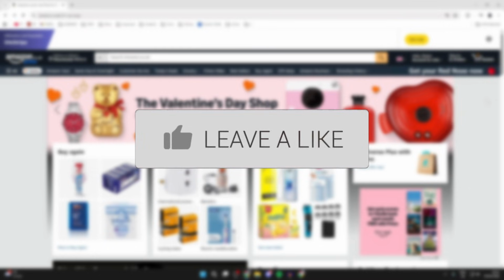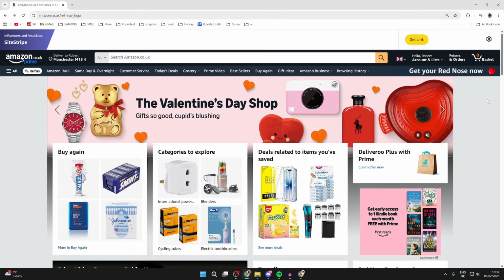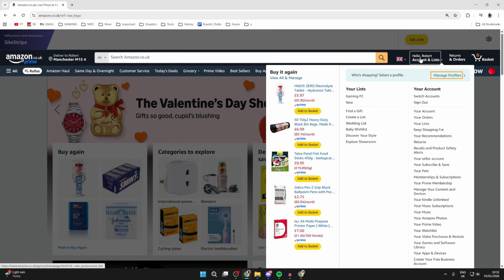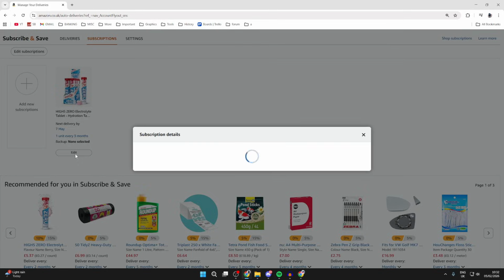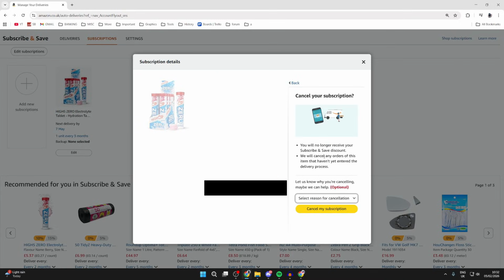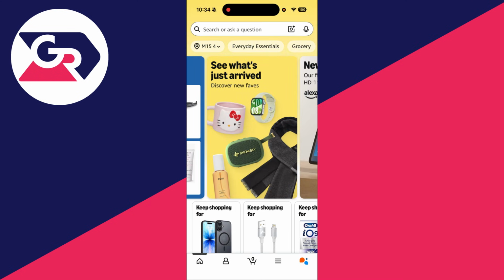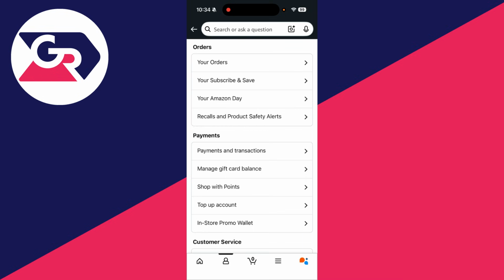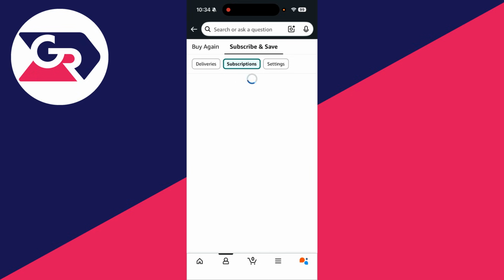How To Cancel Subscription On Amazon Products - Step By Step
Learn how to cancel subscription on amazon products in this video.

GuideRealm